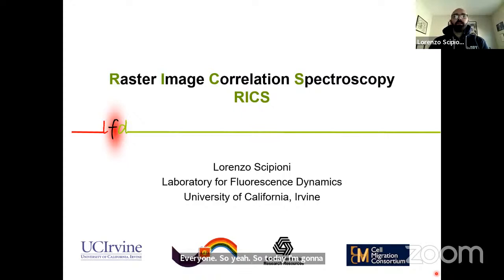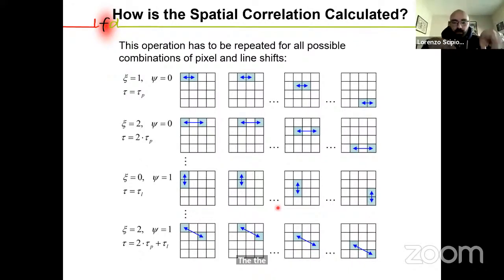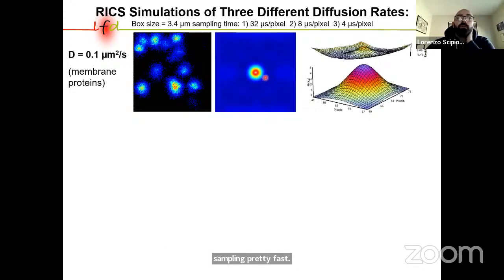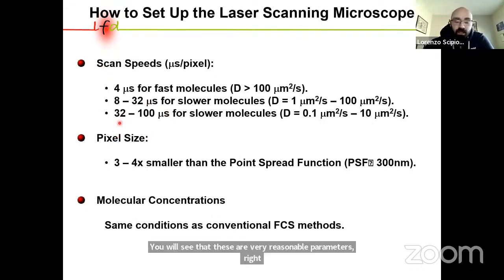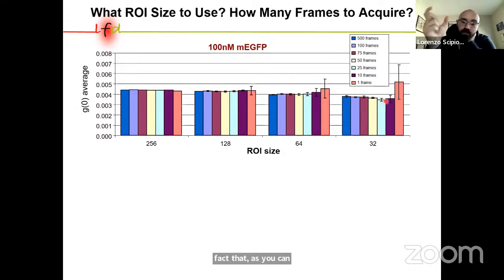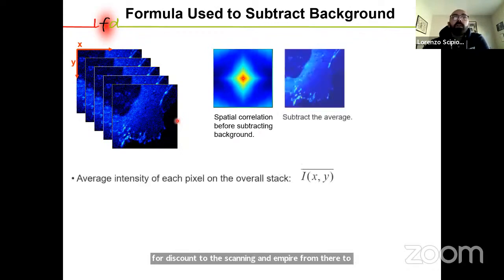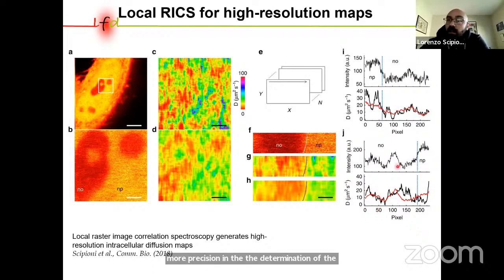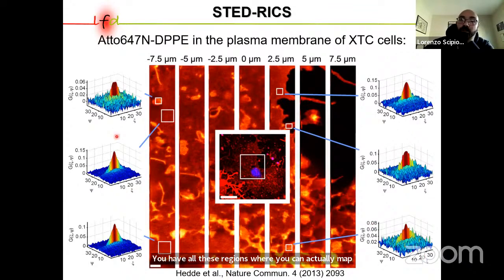Lecture 4_Lorenzo Scipioni: Raster image correlation spectroscopy RICS and in vivo applications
1st Day